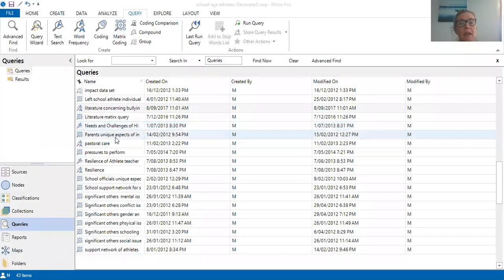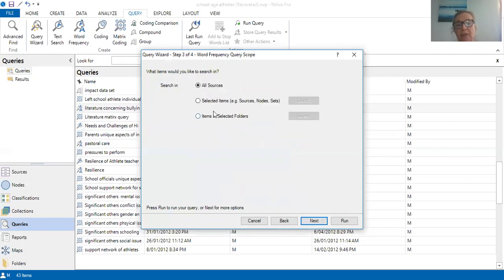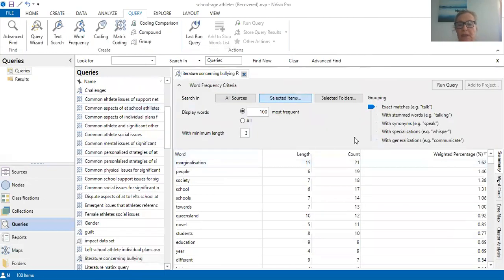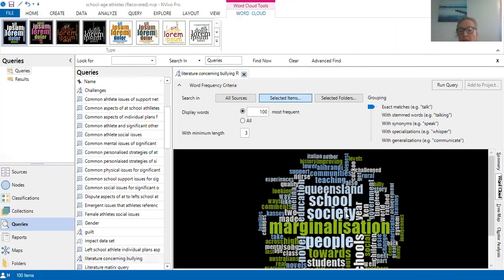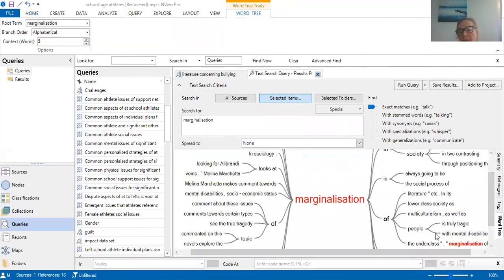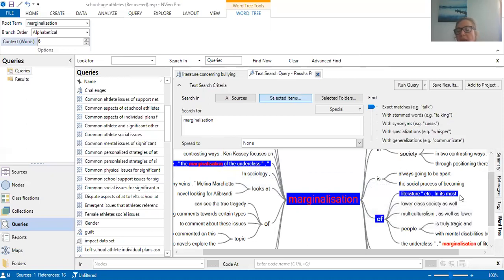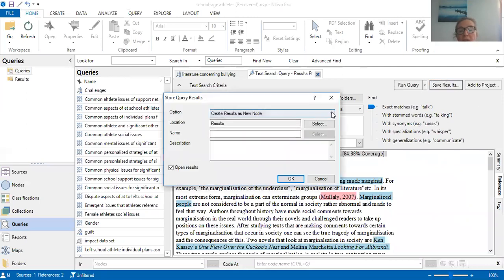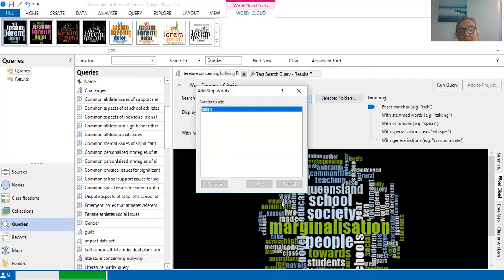Word Cloud and text search queries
Running Word frequencies (Word Cloud) and text search queries